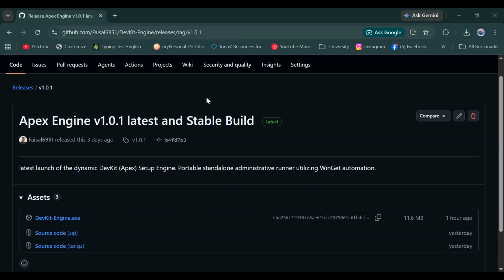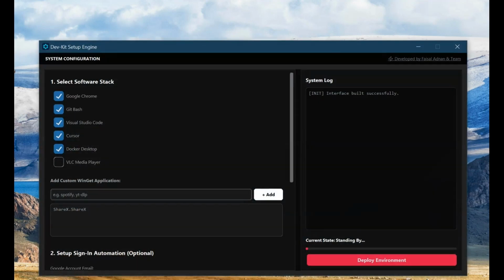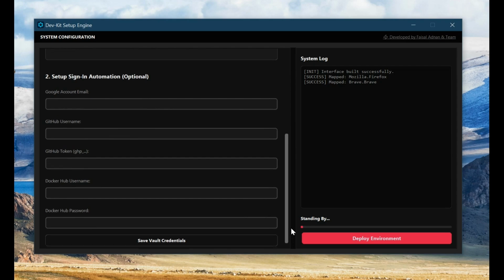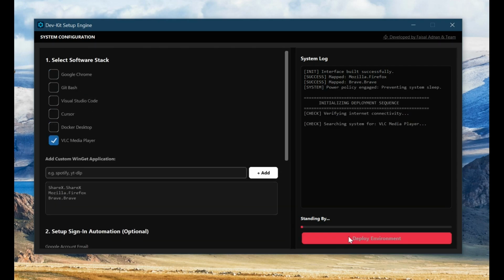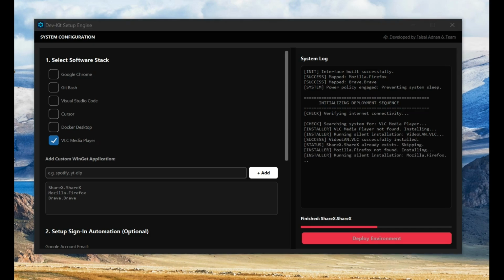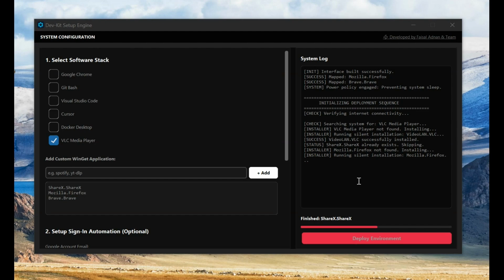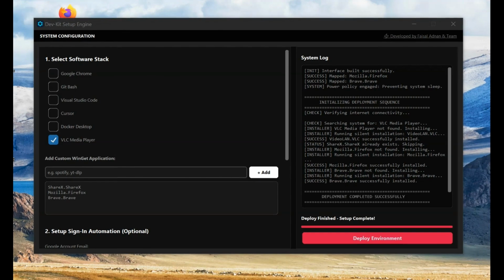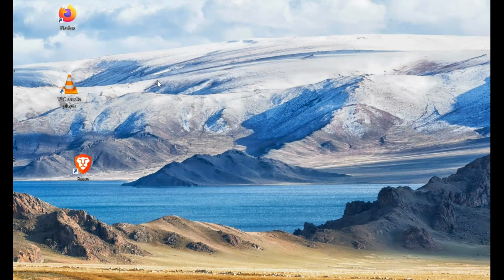I Built a Tool That Sets Up Your Entire Windows Dev Environment in One Click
Tired of installing dev tools one by one every time you set up a Windows machine?

I built DevKit Engine — an open-source tool that automates your entire dev environment setup using Windows' built-in WinGet package manager.

✅ Select the tools you want
✅ Hit Deploy
✅ Everything installs silently in the background
✅ Already installed? It skips automatically
✅ Optional auto-login for Chrome, Docker and Git Bash
✅ Official sources only — no third-party sites

🕐 Timestamps:
0:00 - Download from GitHub Releases
0:10 - Selecting tools
0:55 - VLC installing
1:00 - Firefox installing
1:10 - Brave installing
1:15 - Final result

🛠️ Tech Stack:
Python 3.12 · CustomTkinter · WinGet · GitHub Actions